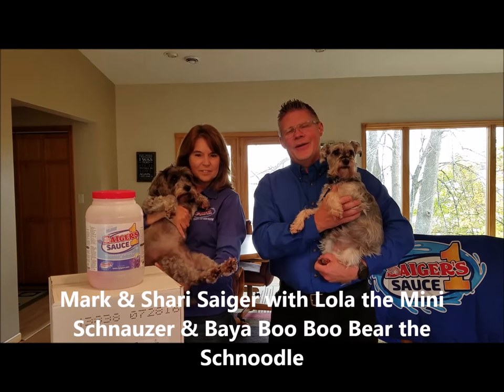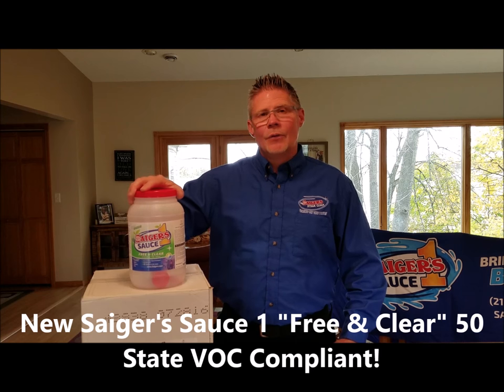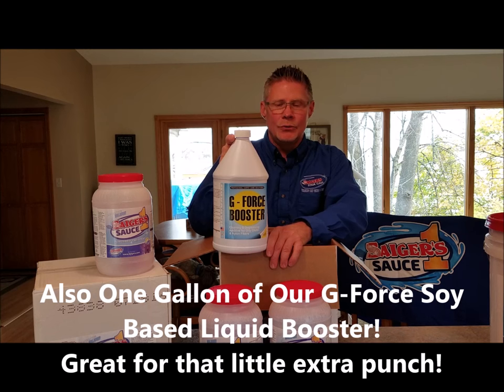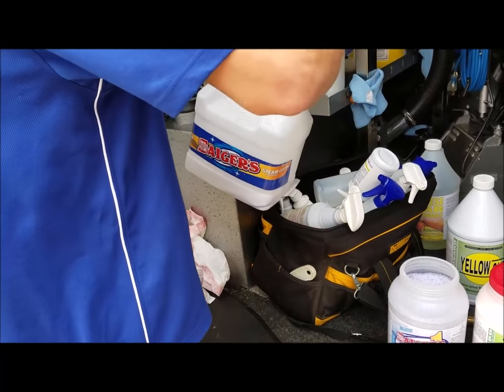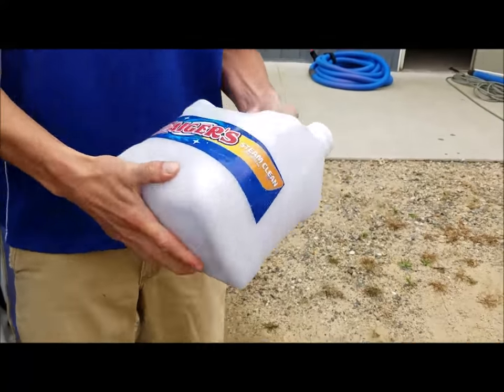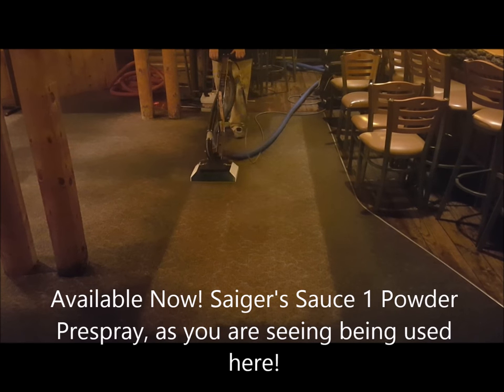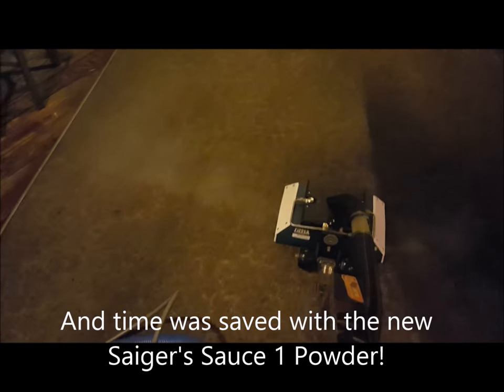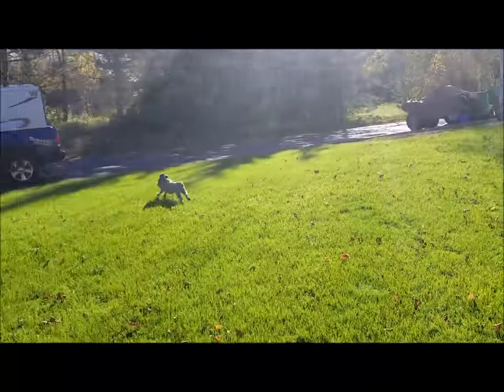Saiger's Sauce 1 movie version 2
The movie about Saiger's Sauce 1 Powdered PreSpray including fun family clips, contributions from Friends Videos and Testimonials from Happy Clients.

Helpful hints on mixing the Saiger's Sauce 1 and also the Blue Flame Boost It Pack.

The announcement of the upcoming Green Saiger's Sauce 1 "Free & Clear" Powdered PreSpray!

Thanks to Ashley McKendree for Allowing us to use part of his video too!

Enjoy. and we thank all of you for trying and our products